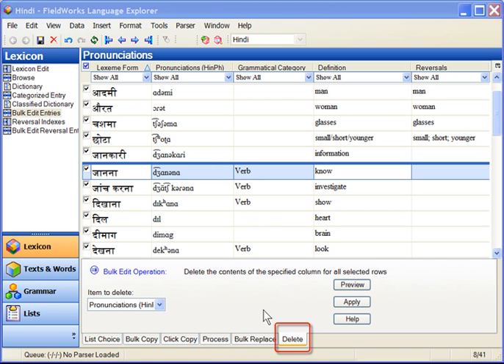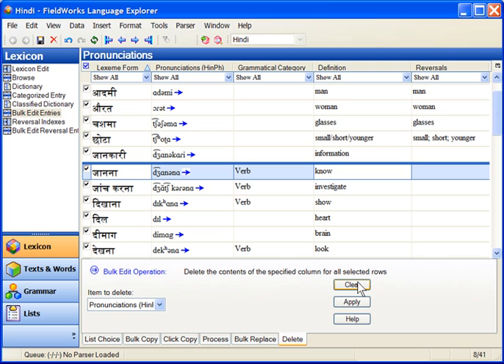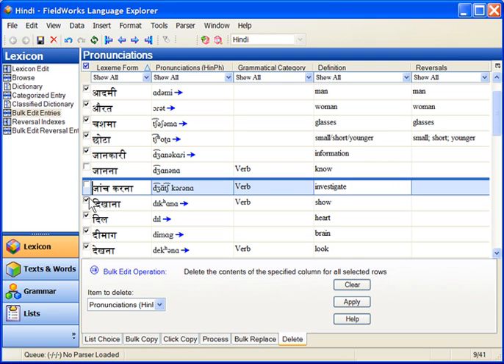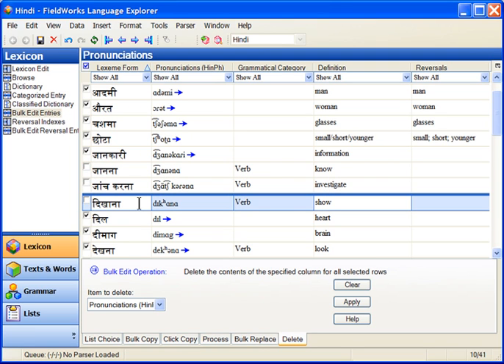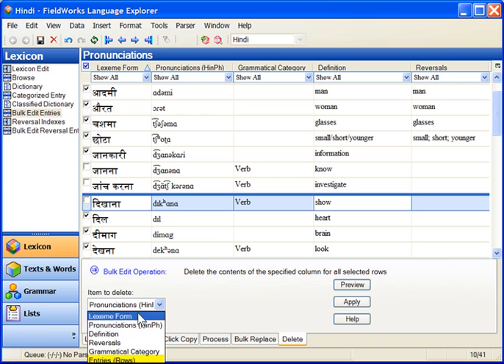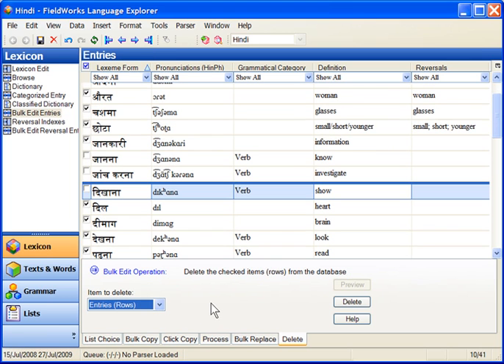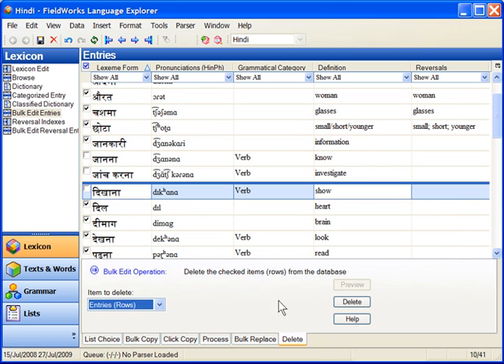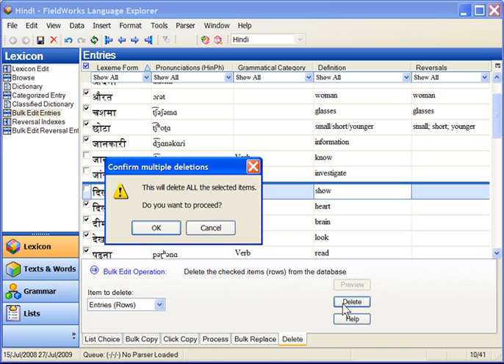33 bulk edit delete